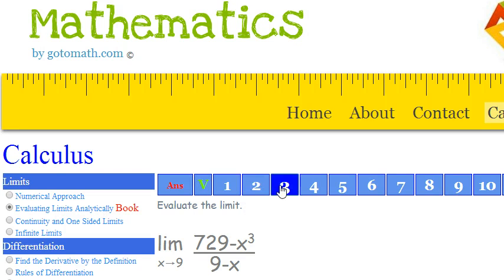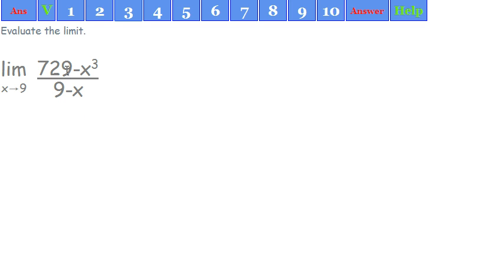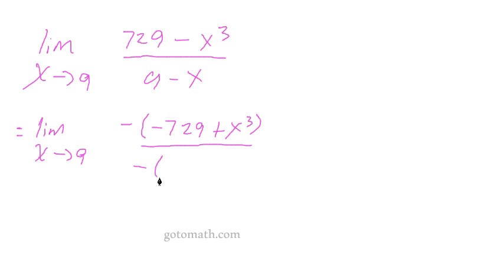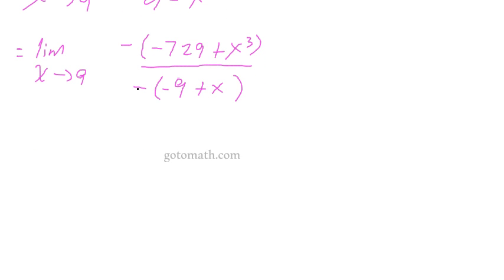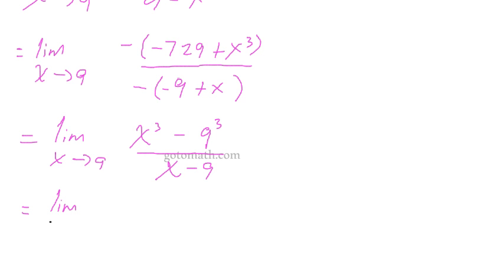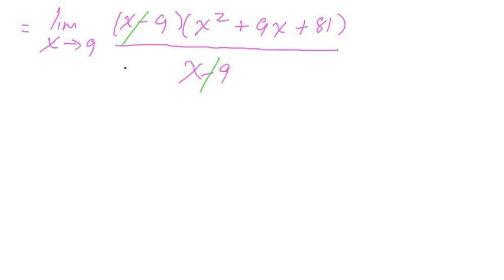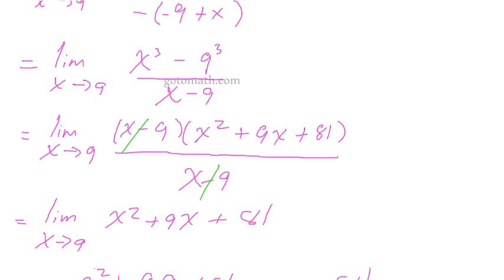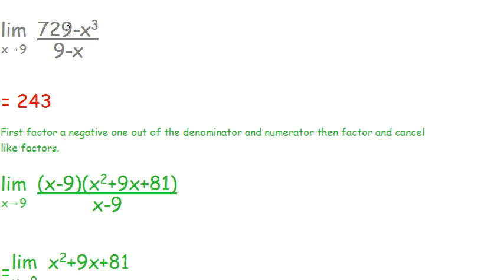Calculus 1 Web solving limits analytically 3-3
solving limits analytically